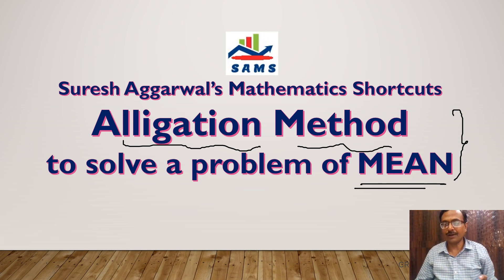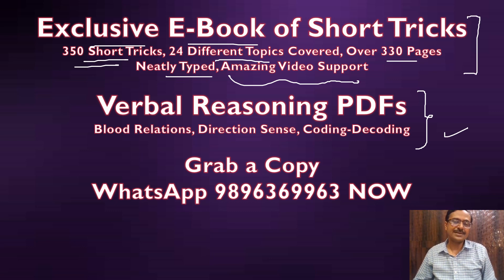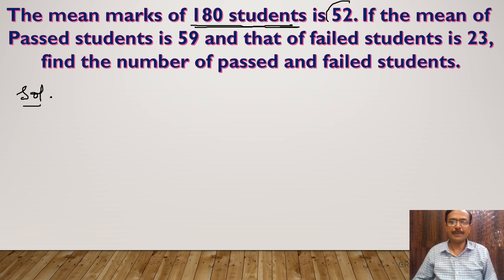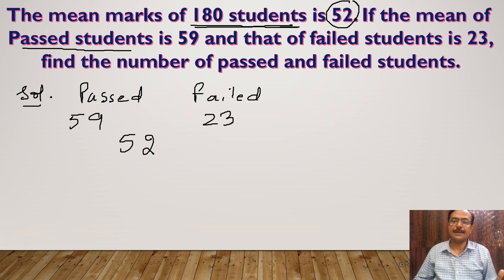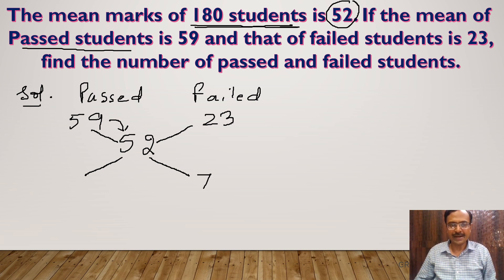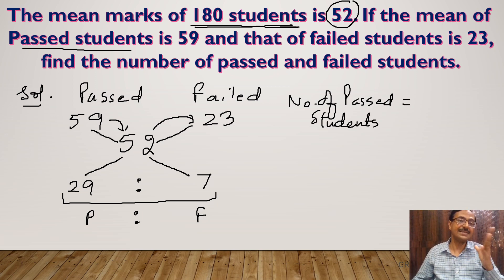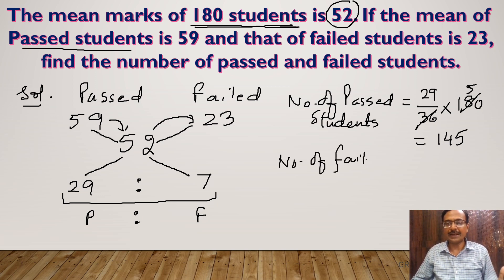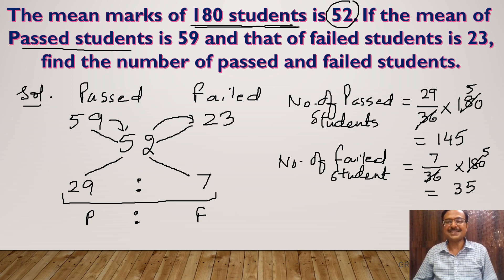AVERAGES Problem Solved by ALLIGATION METHOD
I could not believe that the method of alligations can be applied to the problem of averages as well. but it turned out to be much more faster than other traditional methods. watch this and solve the problem yourself. for more such interesting videos, keep visiting:

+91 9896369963